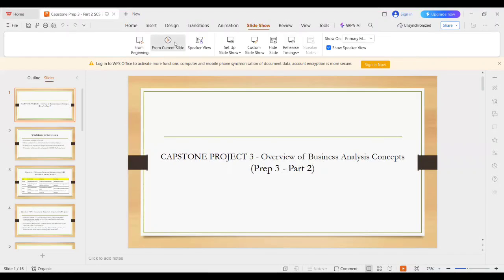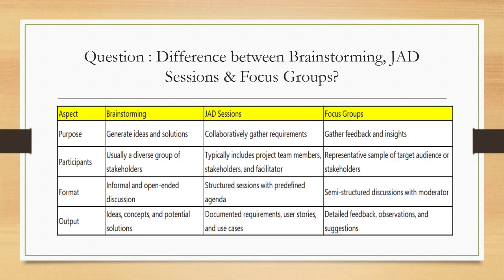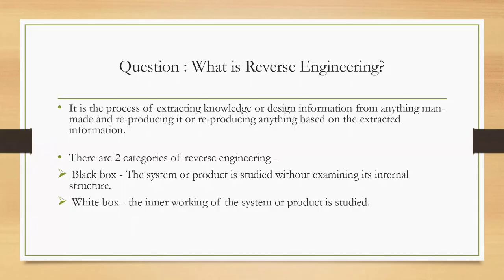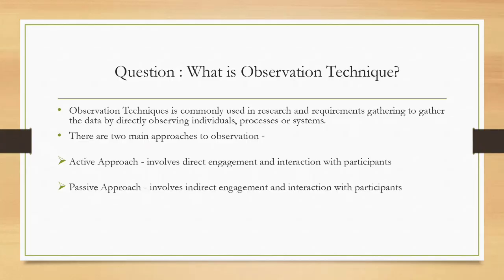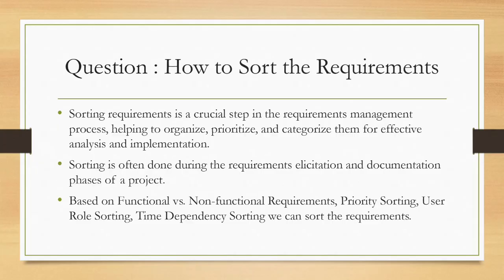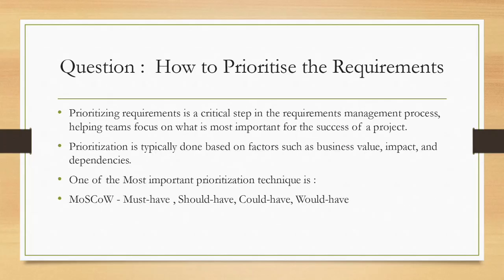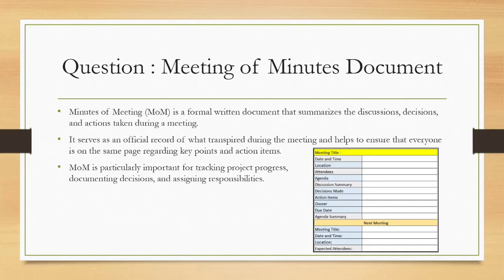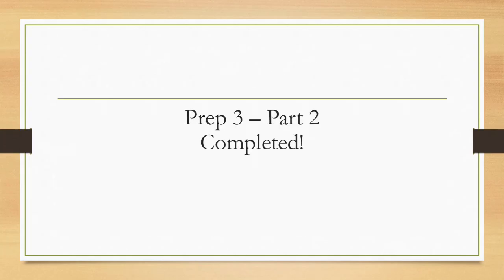Capstone project| prep 3 part 2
capstone projects prep 3 part 2 Guidance session original recordings by mentor during the session.